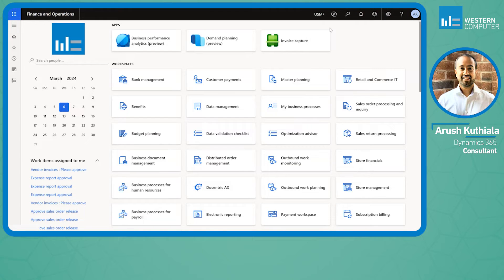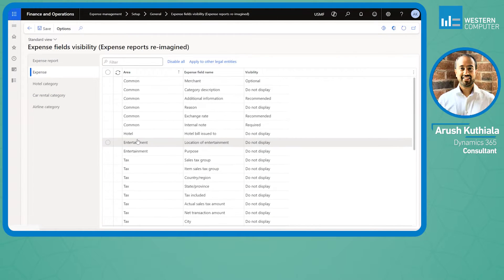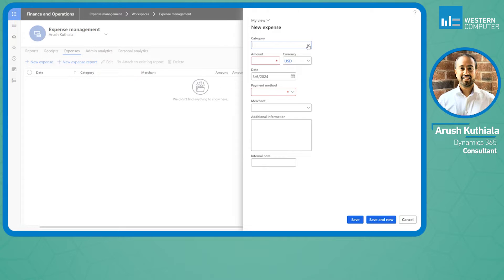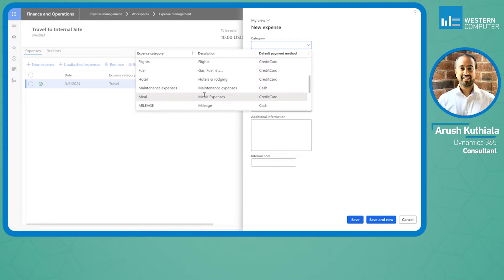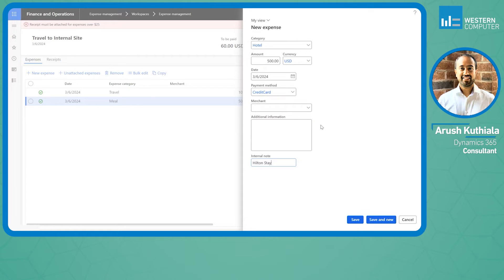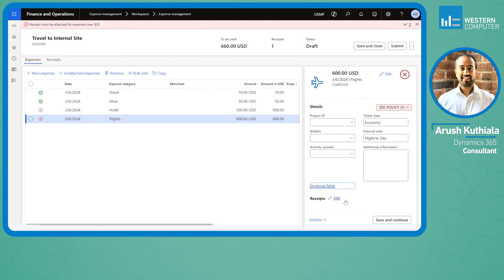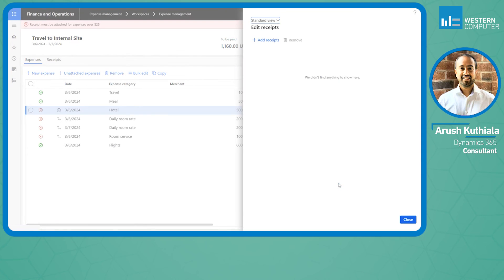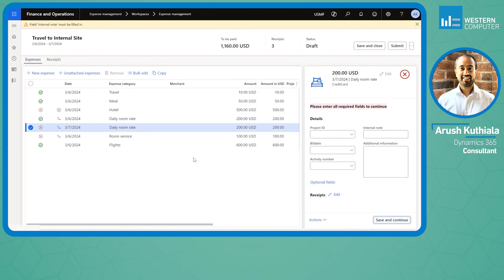Expense Report Reimagined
Explore the cutting-edge "Expense Report Reimagined" feature in Dynamics 365 for Finance and Supply Chain Management through our detailed walkthrough. This video tutorial guides you from activation to practical application, showcasing how to enhance your expense management practices effortlessly. Learn to customize expense field visibility, attach receipts without initiating an expense report, and navigate new functionalities for a smoother, more efficient expense reporting experience. Tailored for finance professionals and Dynamics 365 aficionados, this guide illuminates the path to streamlined financial management, minimizing the need for customizations.

Key Insights:
Activating the "Expense Report Reimagined" feature
Tailoring expense field visibility for better control
Simplifying receipt and expense attachments
Efficiently creating and updating expense reports
Ensuring compliance with expense policies easily